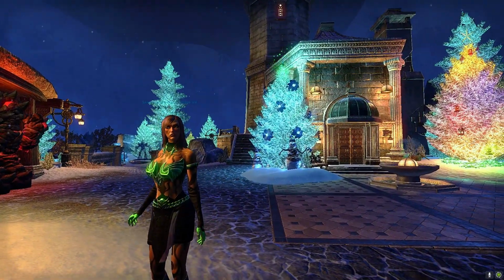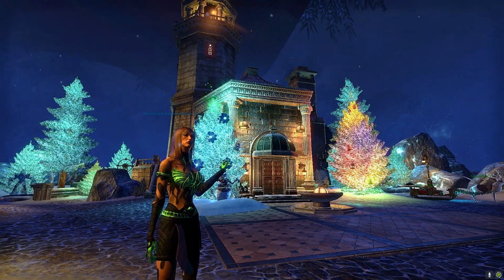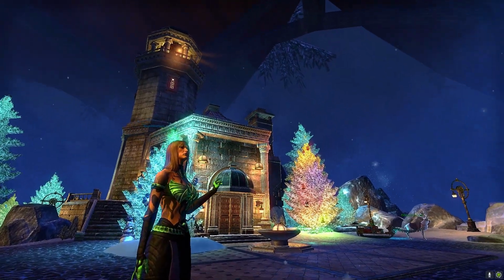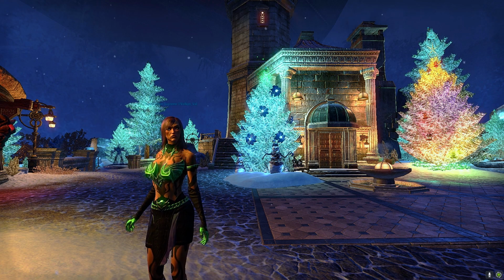ESO - Arcanist Ultimate Guide/Comparison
Hi everyone! I wanted to go over some things regarding the Arc ult!